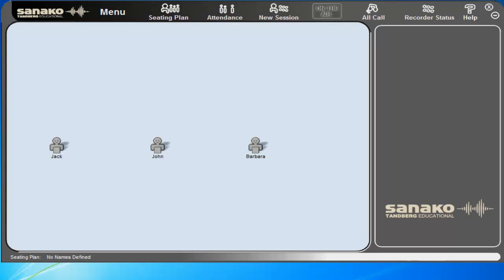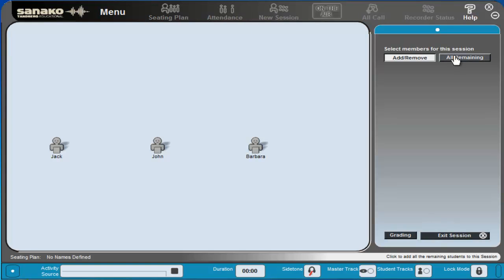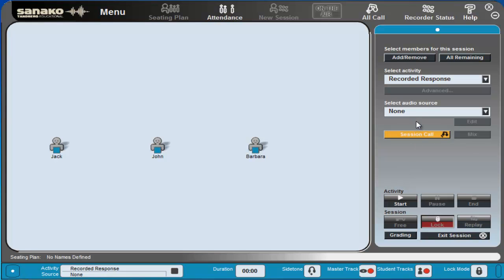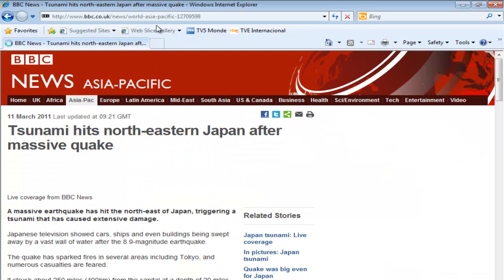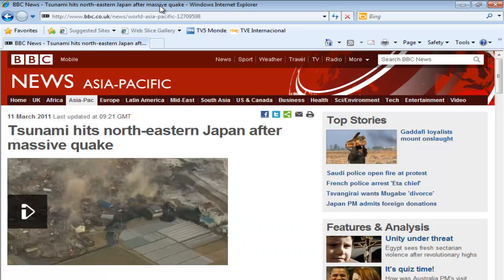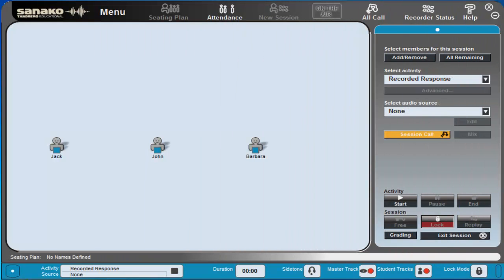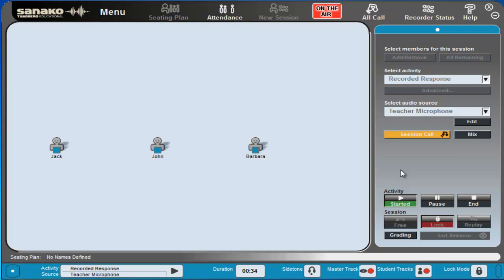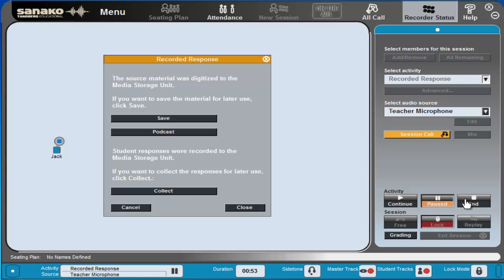Sanako Lab 100 - Recorded response